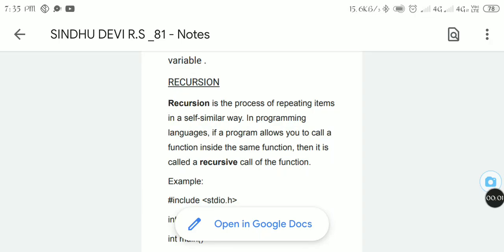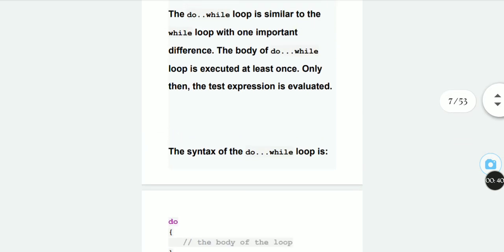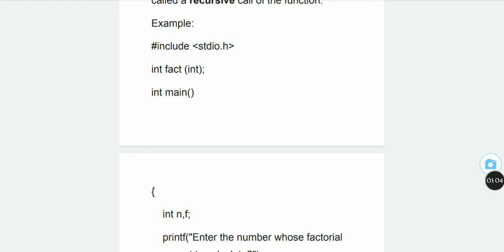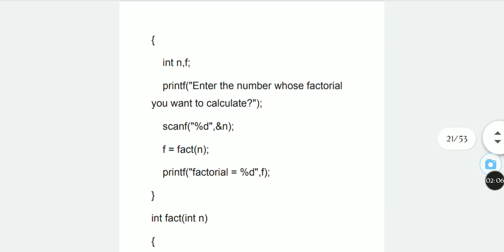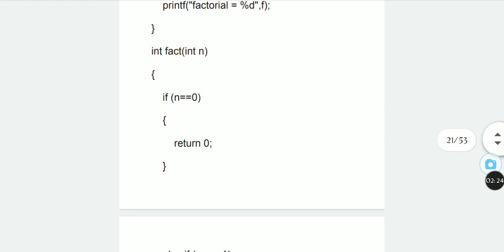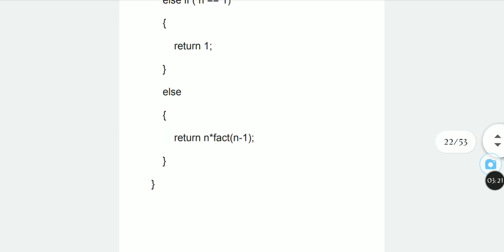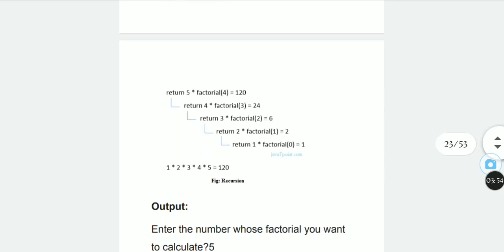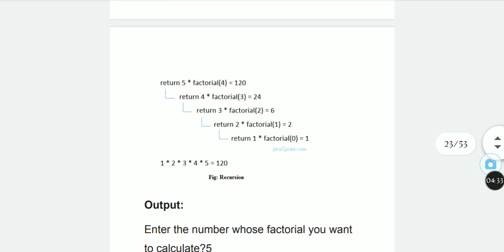Recursion in c.